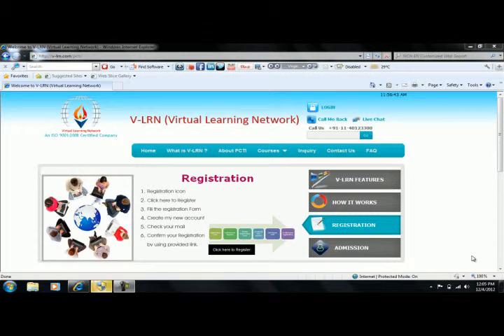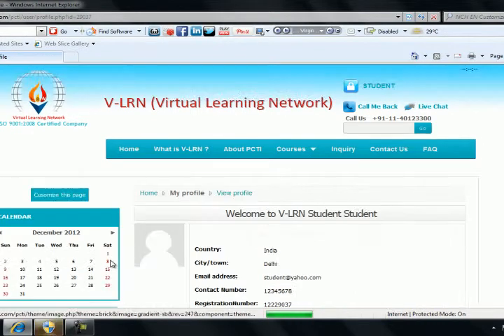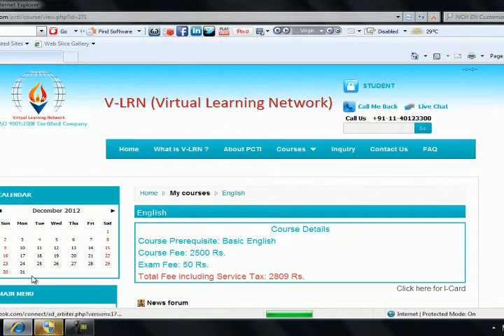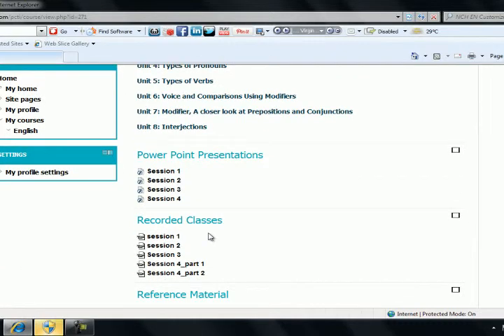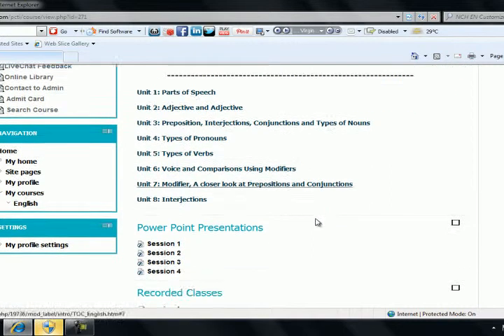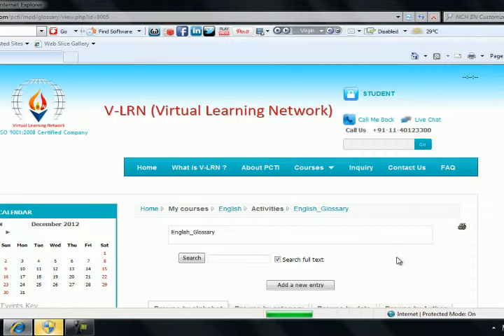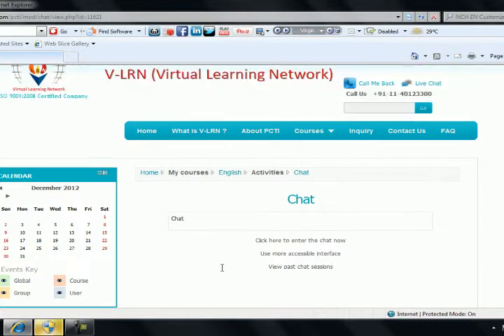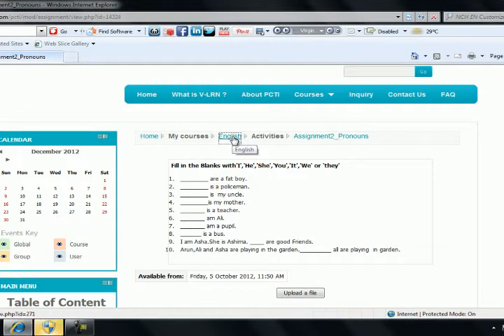V-LRN Login Procedure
It shows procedure of Login  in V-LRN.